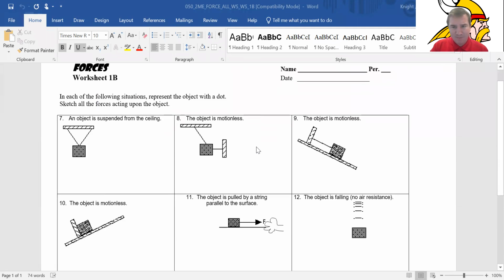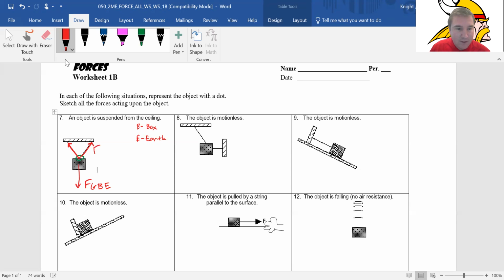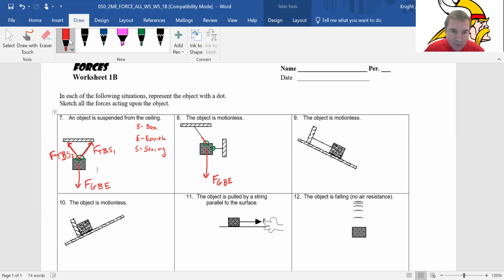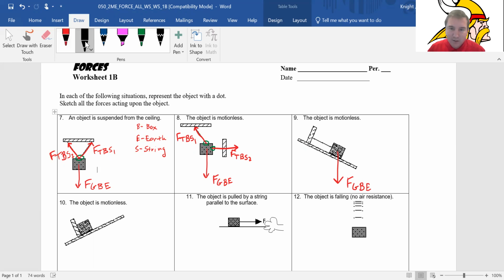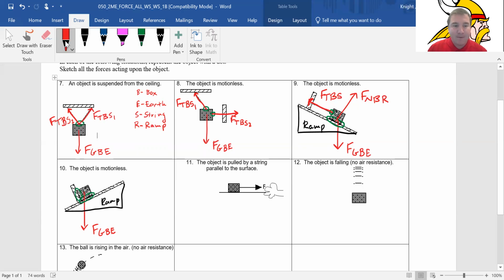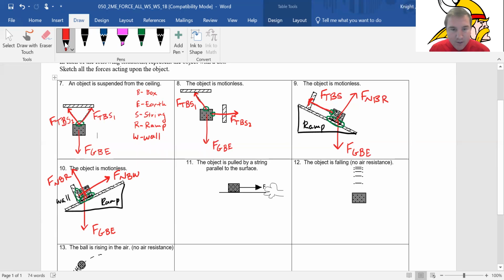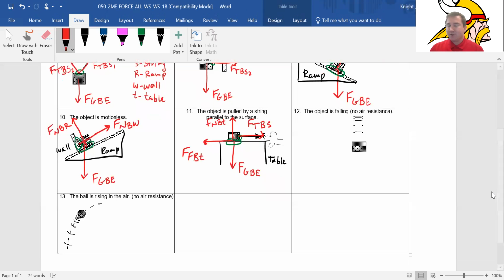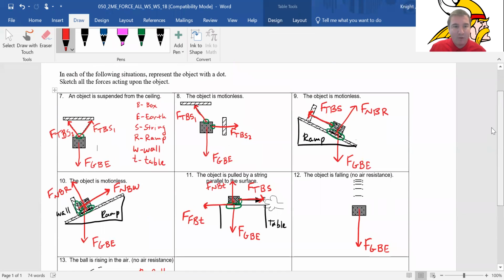Worksheet 1B Video Solution